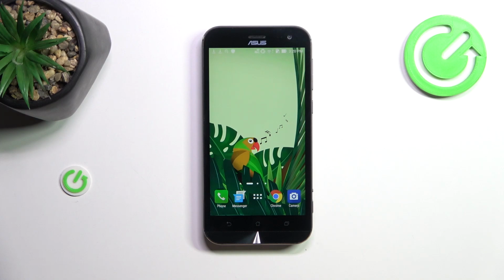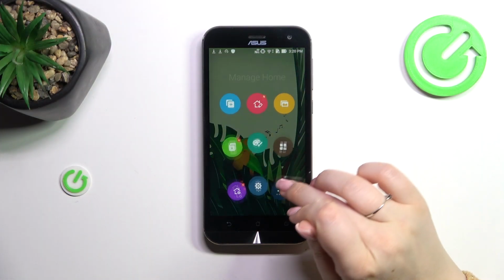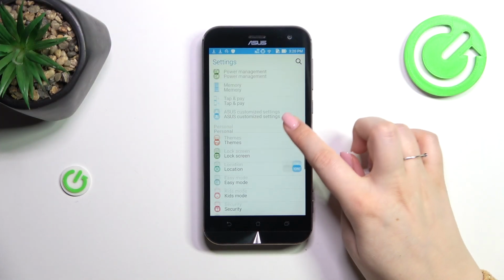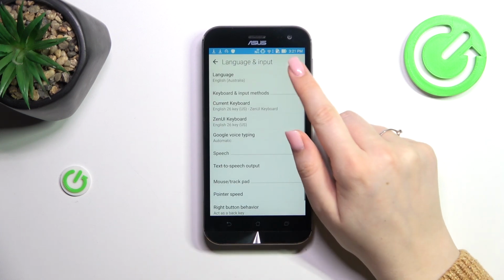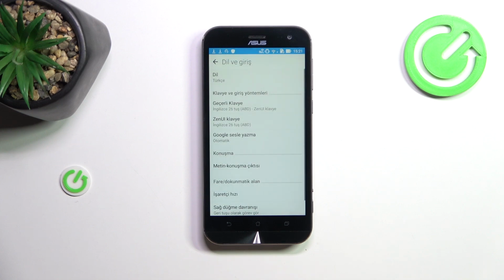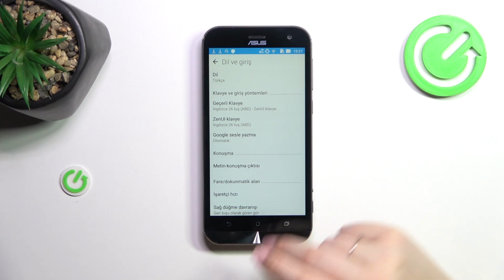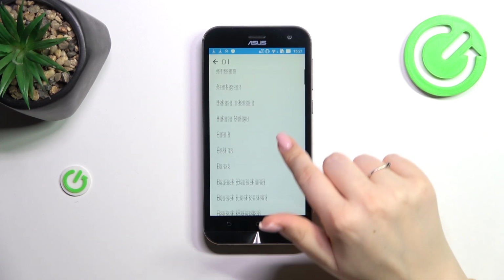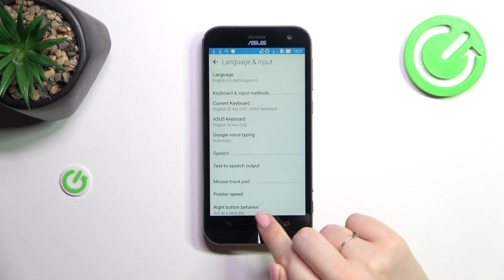How to Change the System Language on Your ASUS ZenFone Zoom ZX551ML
Unlock the full potential of your ASUS ZenFone Zoom ZX551ML by mastering the art of changing its system language in our latest video guide. Tailored for users who demand a personalized and accessible smartphone experience, this video delves deep into the settings of your ZenFone Zoom, showing you the seamless process of switching languages. Whether you're a globetrotter, a language learner, or someone who prefers using their device in a language other than the default, our expertly crafted tutorial ensures you can navigate and customize your phone's language settings with ease. By focusing on clarity and simplicity, we provide you with all the knowledge you need to make your ZenFone Zoom truly yours, in the language you prefer. With our guidance, based on in-depth research and technical understanding, adjusting your phone's language setting becomes a breeze, enhancing your overall user experience. Tune in to transform your device and make language barriers a thing of the past!

Questions to Include in the Video Content:

How to access the language settings on ASUS ZenFone Zoom ZX551ML?
How to add a new language to your ASUS ZenFone Zoom?
How to prioritize languages on your ASUS ZenFone Zoom ZX551ML?
How to switch from one language to another on your ASUS ZenFone Zoom?
How to download additional languages on ASUS ZenFone Zoom ZX551ML?